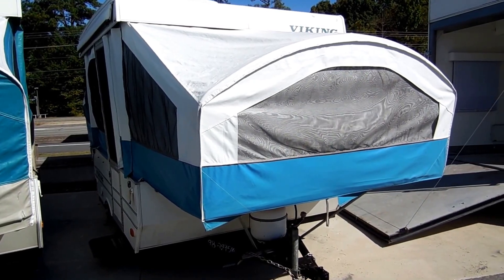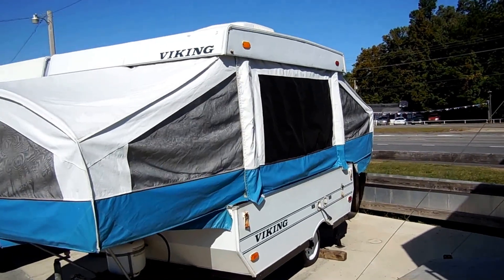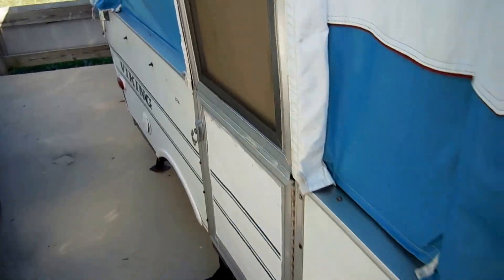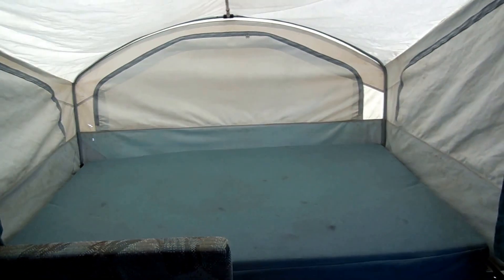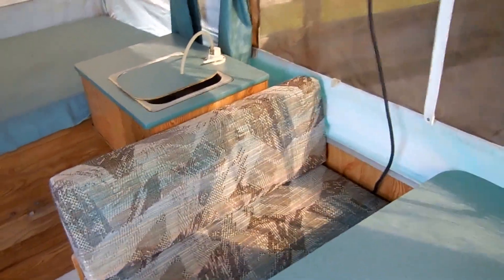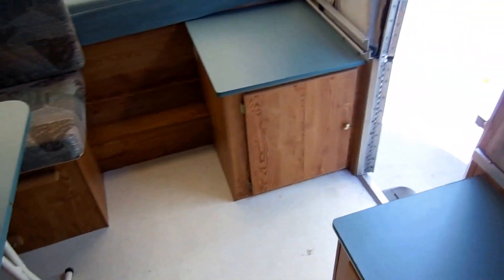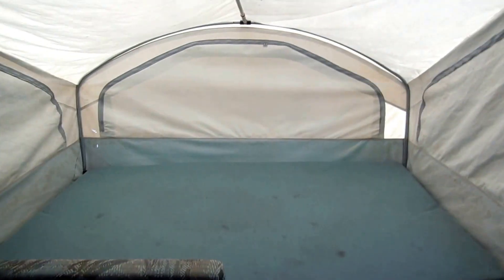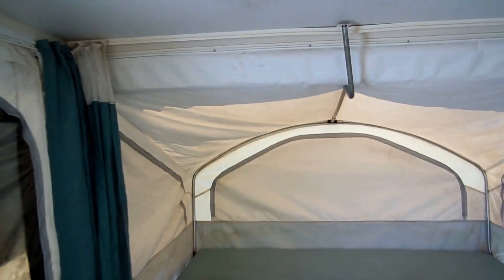SOLD! 1998 Viking Epic by Coachmen 1709 Pop-up with Air $2,495 NOW $1,995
Good shape for the year model and price . This 1998 Viking Epic built by Coachmen is perfect for hunting , Sleeps 6 , Has air , Sink and only weighs 1350 pounds , Sets up easily with only one person in just a few minutes. 8 ft. box tow it with a 4 cly compact truck like a Ranger, Tacoma, S-10 etc. Only $2,495 cash or will trade .

NOW ONLY $1,995 !! Cash or Trade